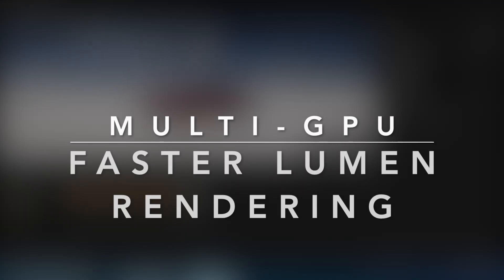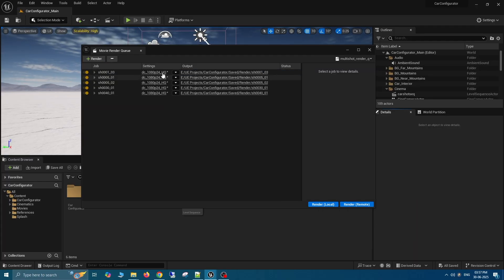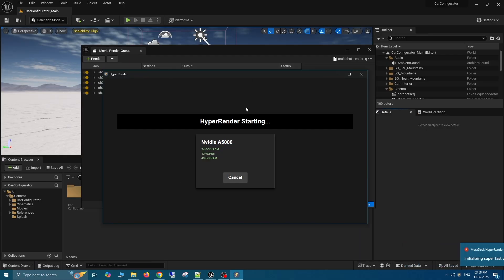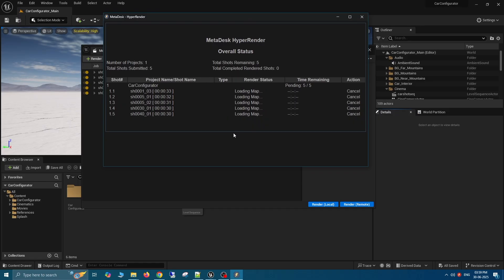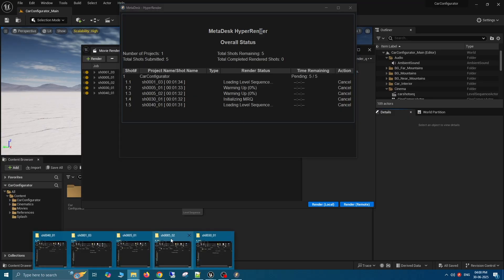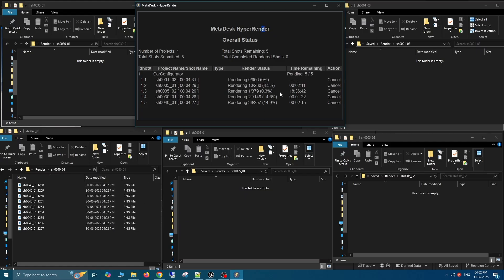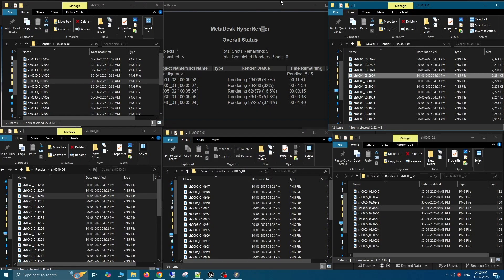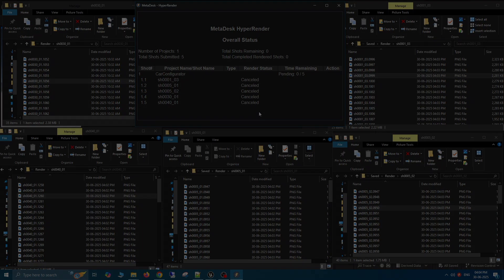Multi GPU Lumen Unreal Engine Renders - Super Fast!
Tired of slow Lumen renders in Unreal Engine? In this demo, we show how you can dramatically speed up your Movie Render Queue (MRQ) workflow by rendering multiple shots simultaneously—each on its own dedicated cloud GPU—using HyperRender.

Instead of rendering shots one after another on a single machine, HyperRender gives each shot its own GPU. The result?
✅ Massive speed boost
✅ Faster turnaround
✅ More control over your render schedule

🔍 In this video:
• Set up multiple shots in MRQ, each with its own output folder
• Choose your GPU from HyperRender’s cloud
• Launch multiple renders in parallel—one GPU per shot
• Watch frames flow into separate local folders in real time
• Scale beyond 5 shots—render as many as you want, simultaneously

Whether you're a solo creator or part of a studio pipeline, HyperRender helps you render Lumen scenes faster, cleaner, and without hardware limits.

No queues. No waiting. Just faster Lumen rendering.